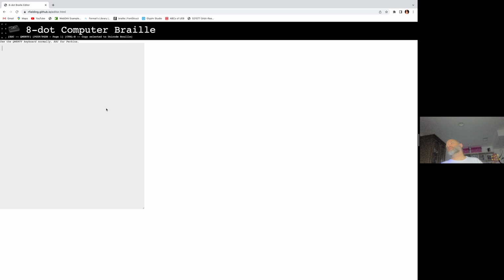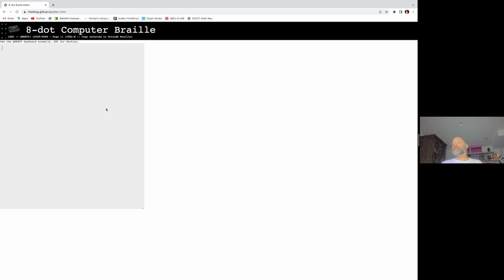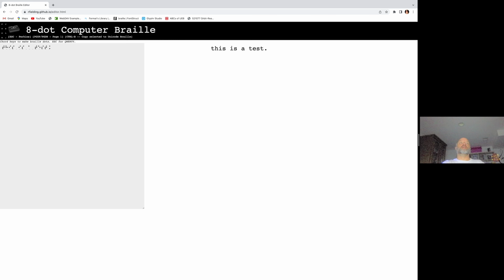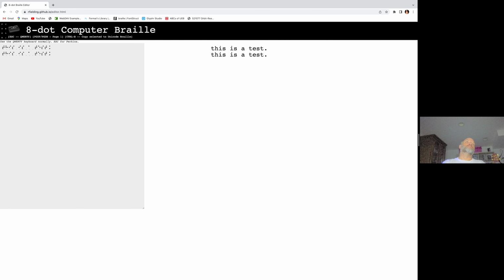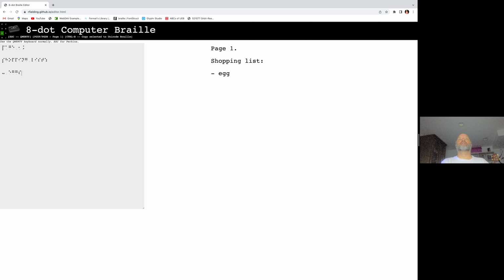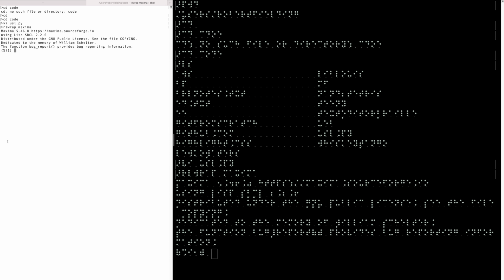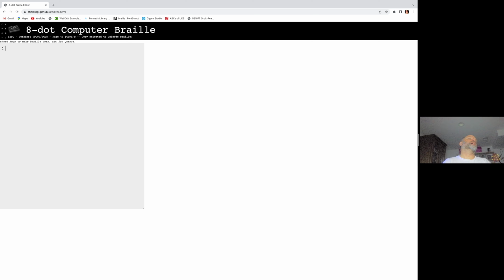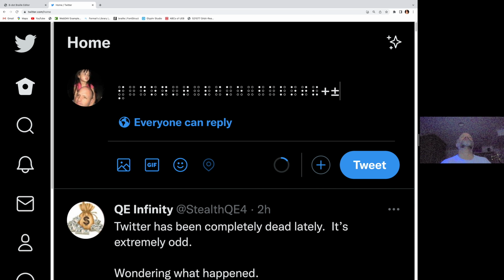Teach yourself computer braille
You can learn by doing with an 8-dot visual representation of braille dots in response to normal qwerty input.